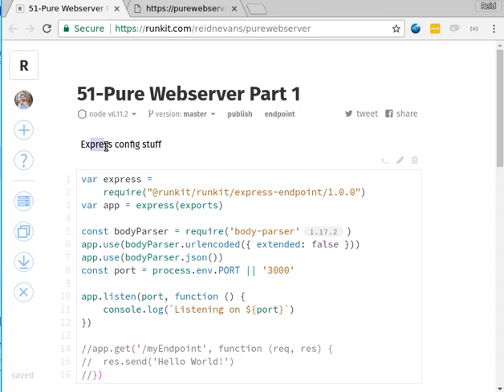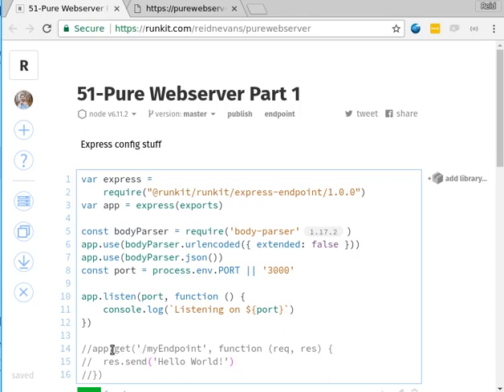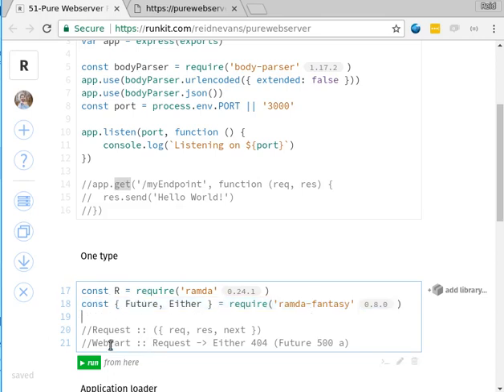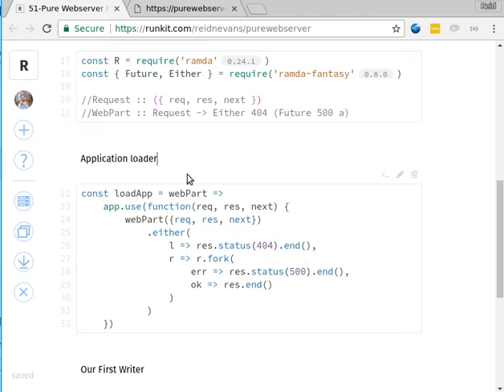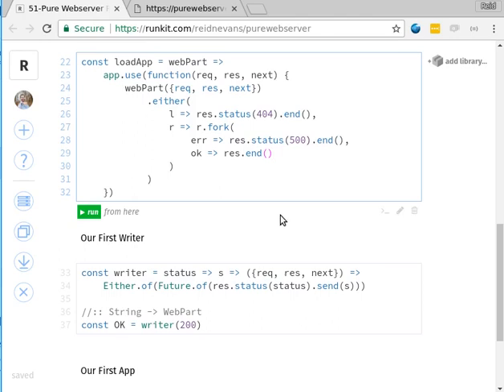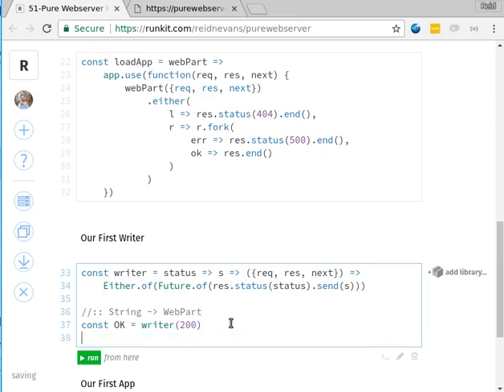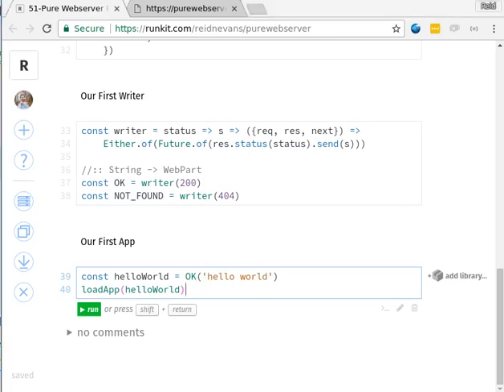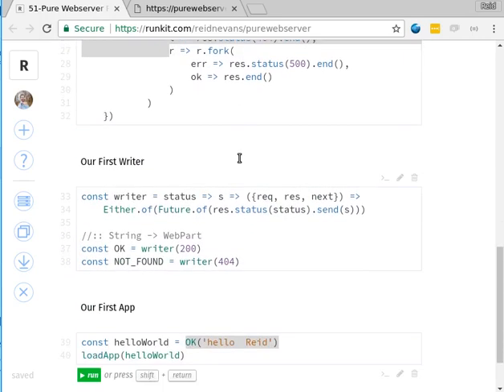51 - Writing a Pure Web Server Part1